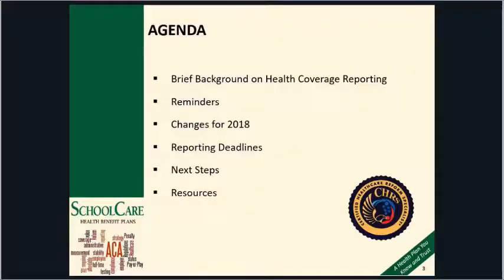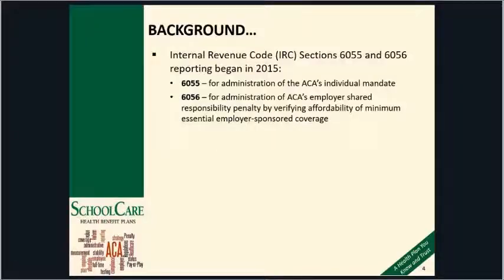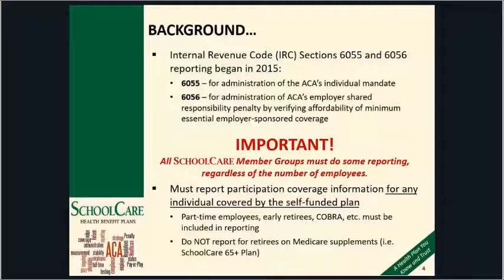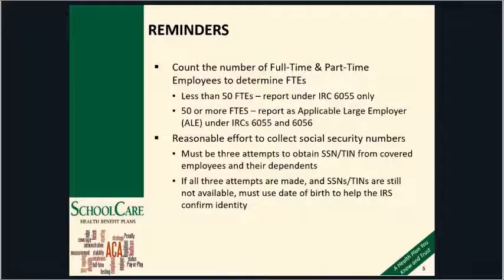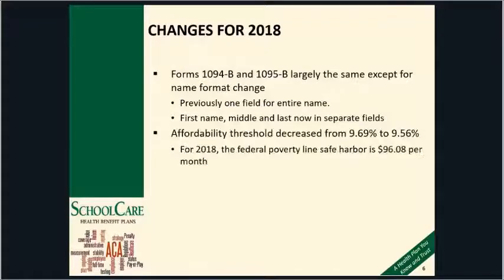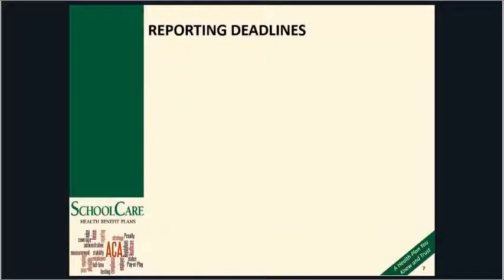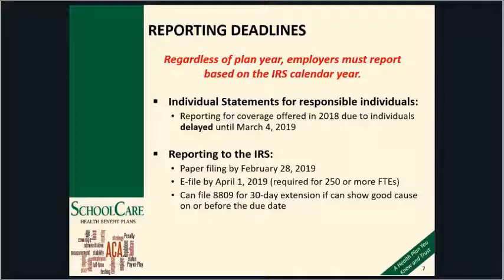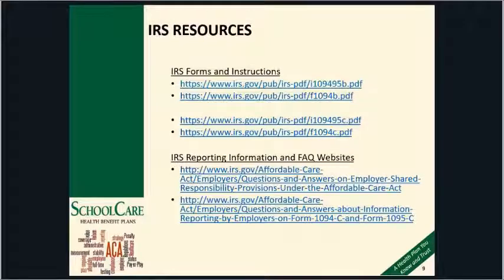6055 and 6056 Updates for Health Coverage Reporting 2018